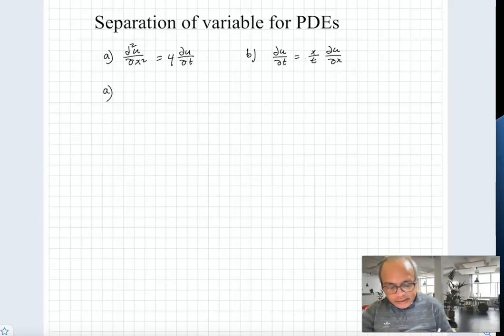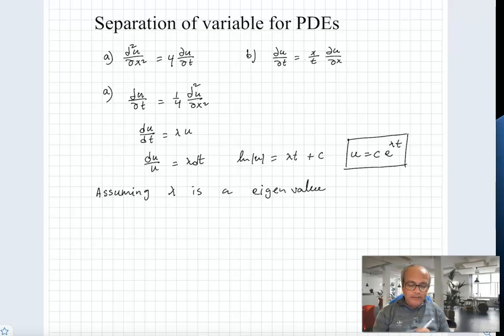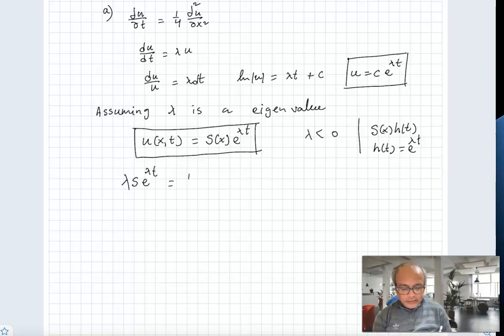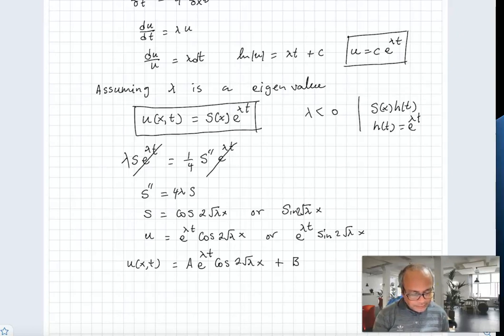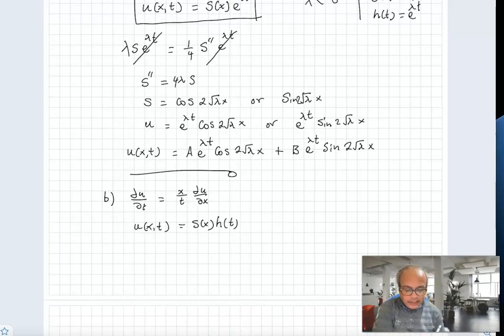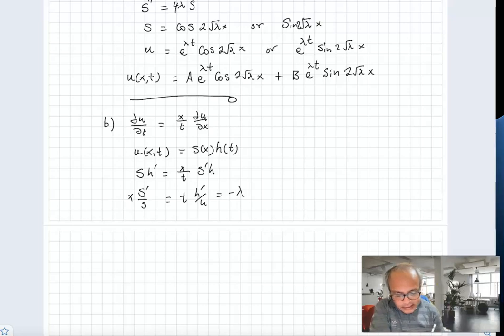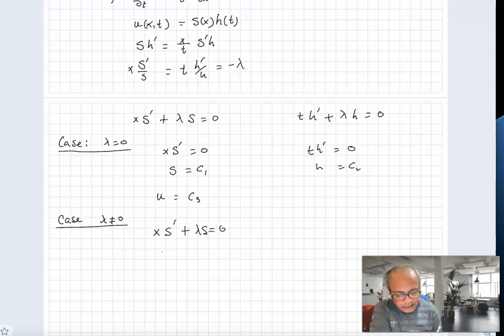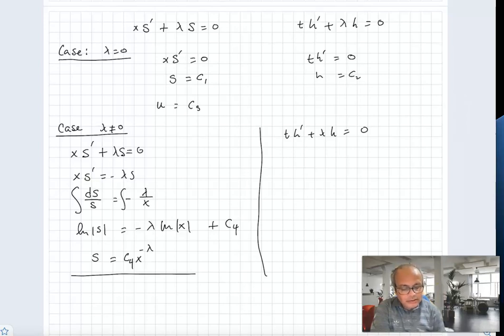PDE: separation of variables